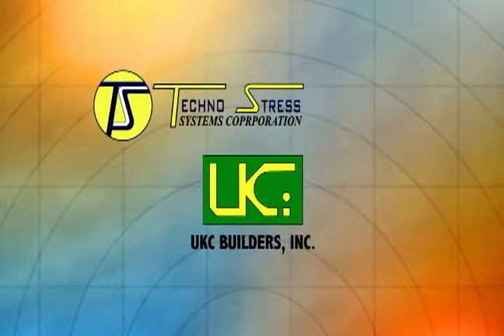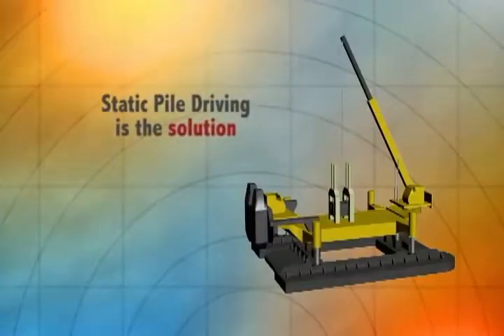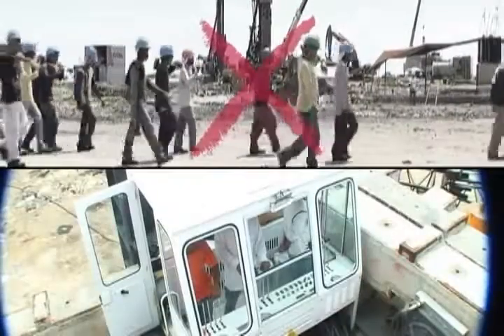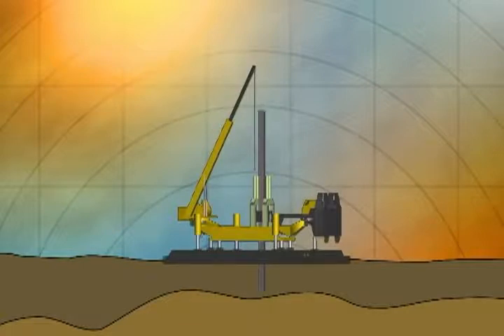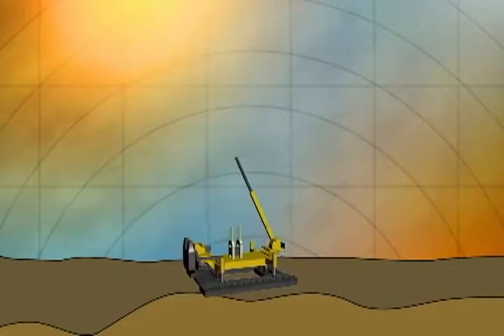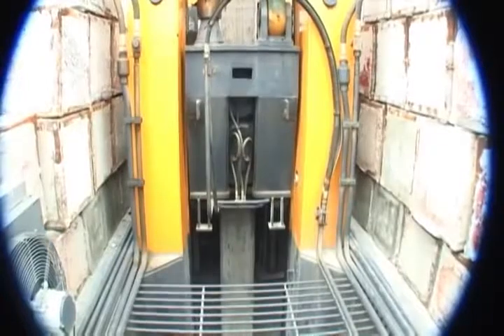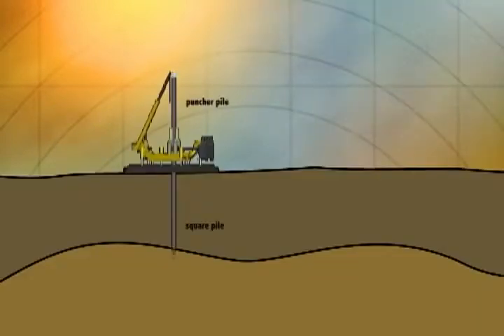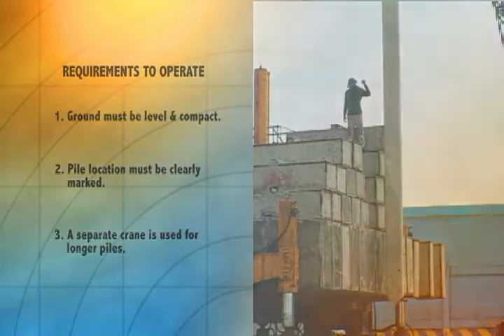pile driver , hydraulic static pile driver final